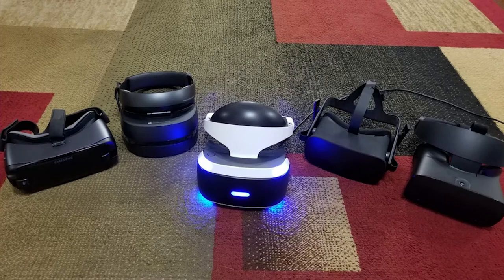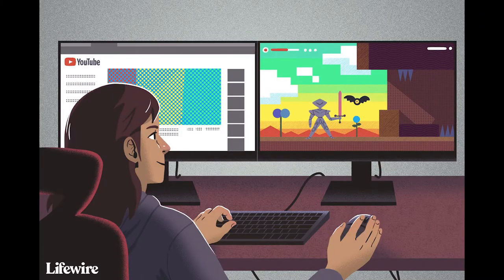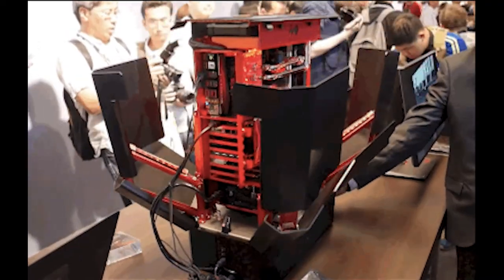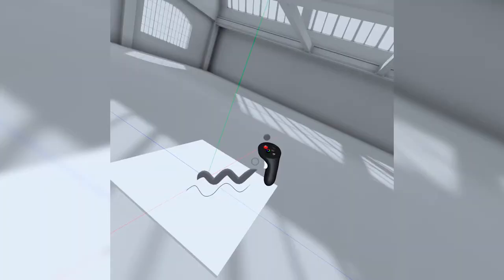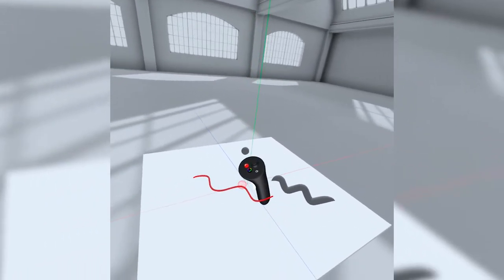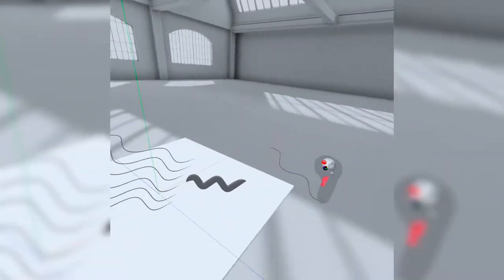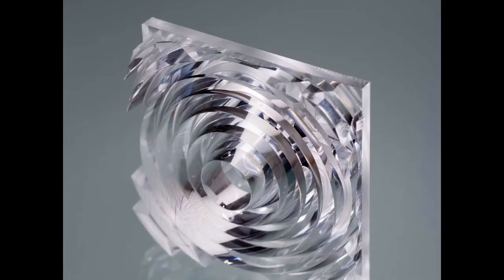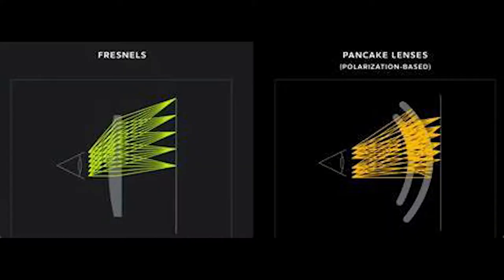Bringing VR into the Classroom | Technology 101 | University of YouTube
This week we are starting a new series on the usage of VR in the classroom and basics to know before you start your “quest” into this space.

Category
Education